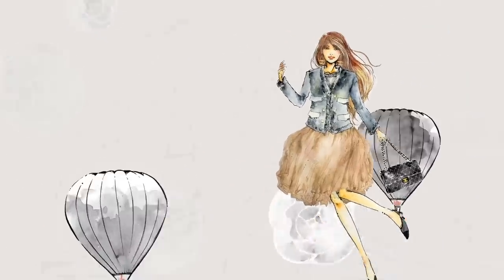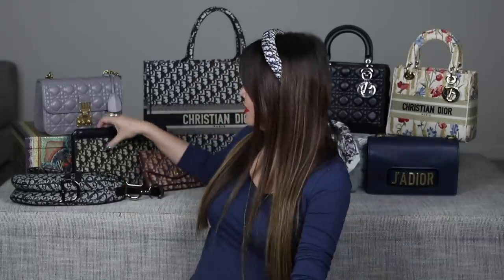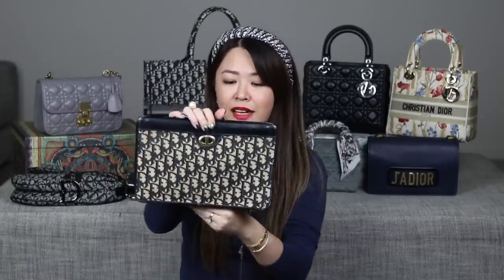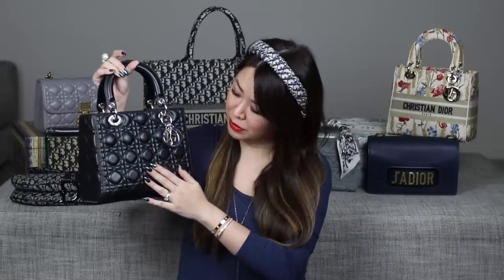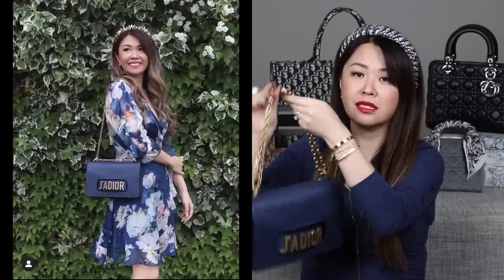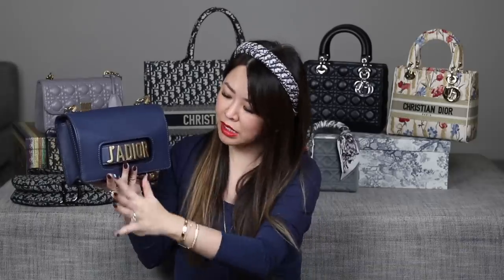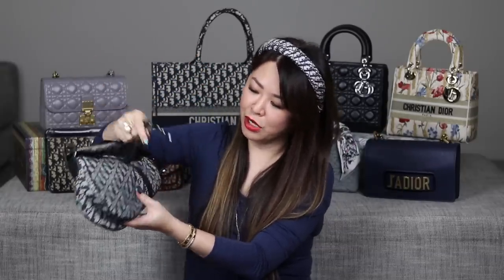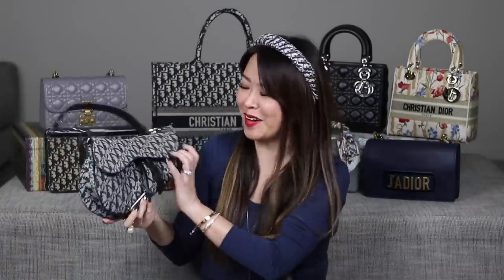ENTIRE DIOR BAG COLLECTION | Lady Dior, Dior Booktote, Dior Saddle, Dior D-lite | Mel in Melbourne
Hi my loves! In today's video I will be sharing with you my entire DIOR BAG collection. I plan to break these collection videos up into either brands or colors. There will also be a NEW BAG REVEAL. I'll also be showing quick mod shots on what each bag looks like on me - for ref I'm 164cm tall approx 5'5.

3 PRIZES FOR 3 WINNERS!

ITEMS MENTIONED: Will list pre-loved options if I find any

FOR SALE: DIOR J'Adior Flap Bag in PRISTINE CONDITION (keeping for now)
(full set, dustbags, authenticity card, original box & ribbon)
Will be selling under retail which was $3350usd/$4600aud
Payment PAYPAL ONLY (pls account for 4% fee as this is what Paypal charges me)
WILL ship Worldwide
FINAL SALE. No returns or exchanges
In rarer colors like the navy or purple, prices can be above retail like
I can't find the exact one as mine selling anywhere atm

1. Vintage DIOR Monogram clutch (my exact one)
2. Vintage Burgundy Bag (same as mine but in diff col)
⭐️ 4. J'adior Flap Bag : SELLING (see above) However versions selling in fair to v good condition
6. Dior Addict Flap Bag (same size as mine but in black)
8. Vintage Dior Saddle Bag
9. Mini Lady Dior Velvet (same as mine but in a different col)
11. My "new to me" BAG: sorry no link

Vintage Dior Vest: (sorry no link).

Exclusive & highest code offered: Use MIM80 to take $80 off orders $300usd & over*
*Applies to 1st time customers only.
Existing customers use: MIM50OFF

80 new items on SALE everyday!

❤️ 7RP Inserts (Hermes inserts & Dior Booktote)
CODE: "MIM40" to get 40€ OFF ANY 1 INSERT (new col PERLE just released)

Edited using iMovie
Intro/Outro: @soysheep